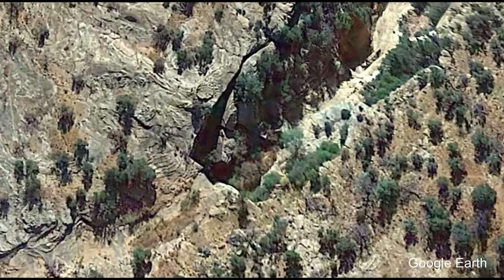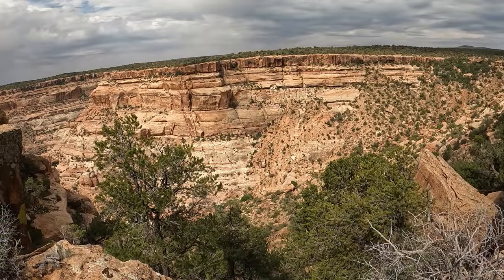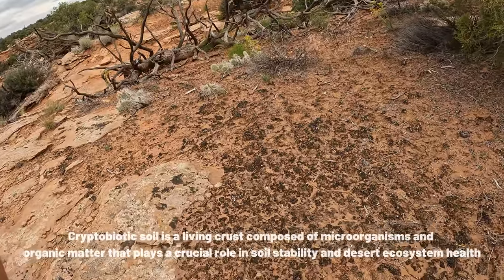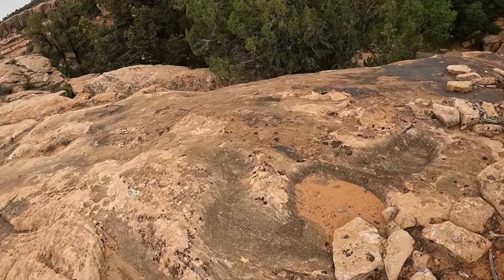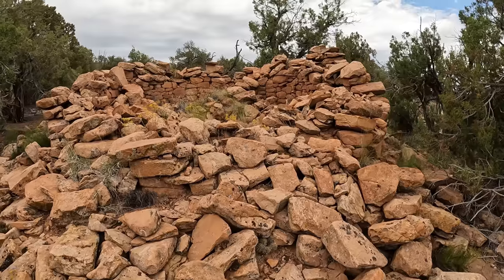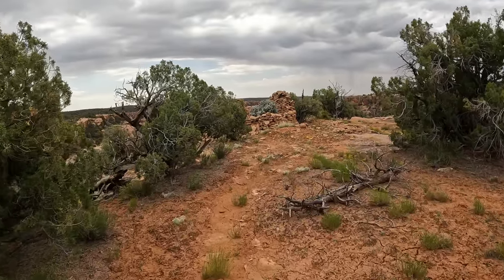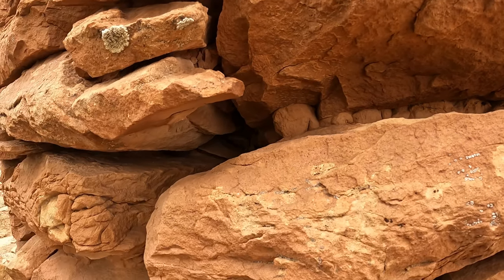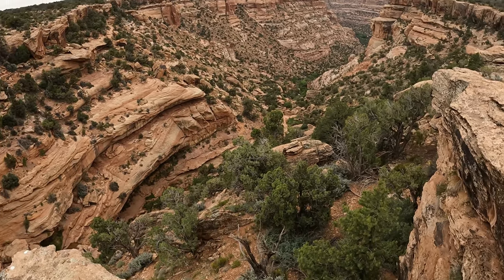Unveiling the Secrets: Unearthing Three 1000-Year-Old Ancient Towers on Google Earth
---SPOILER---

I only found three towers at this site and the several cliff dwellings down below.  It's interesting, because I usually see a mix of structures at these types of sites, but this site is only remnants of towers.  In the video, I say that the towers could be used for dwellings or for storage.  Another possibility, is that some/all of these towers were used for ceremonies.

The Ancestral Puebloan people lived in this Southwestern United States for over 1000 years.  It's such a great experience to visit where they once lived.  Please visit respectfully and do not take artifacts or relics.

I hope to see you on the next adventure!  I have a big video coming up of my latest trip exploring around Lake Powell and also a cave I found while flying my drone!